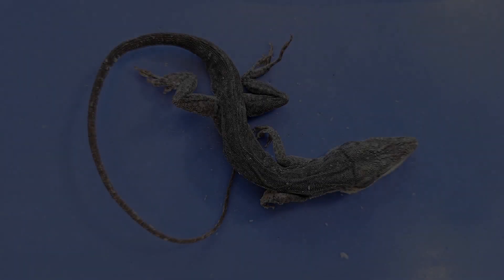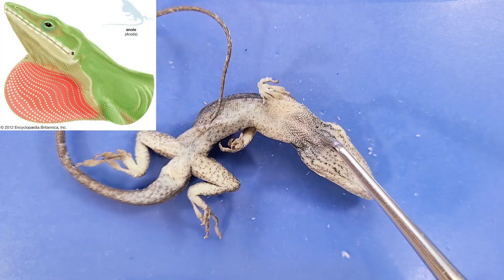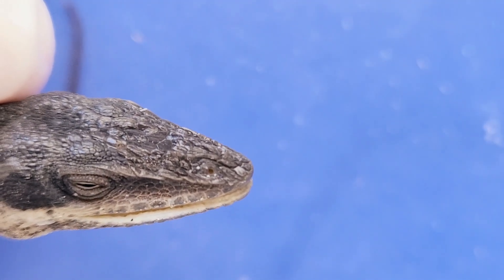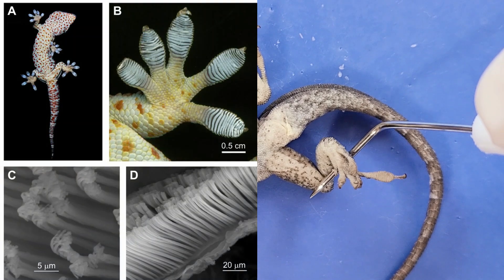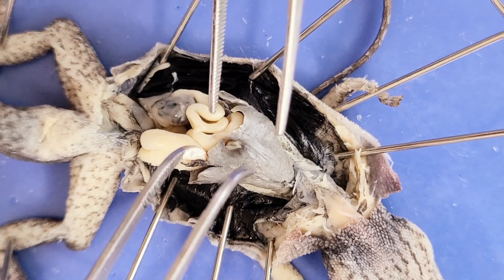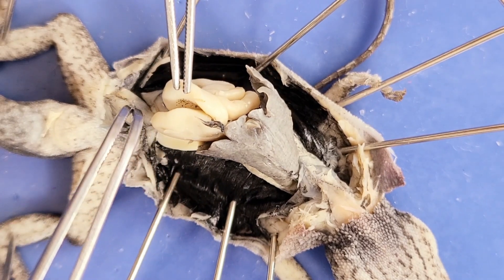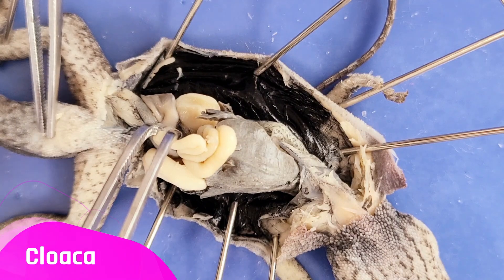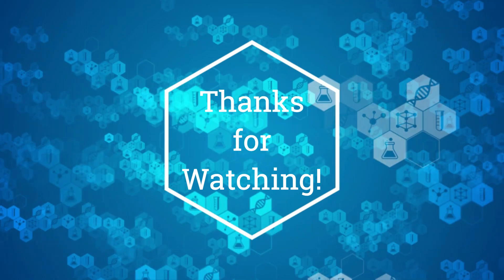Anole Lizard Dissection || Take Me To Your Lizard [EDU]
Have you ever wondered about the anatomy of a lizard? Learn how to dissect a lizard in this video, which also covers its external anatomy and physiology. In this simple dissection of a lizard, you’ll learn various parts of its anatomy, how lizards breathe, and how to tell if a lizard is male or female.

Lizards are a very interesting animal to examine because they’re part of a group of animals called reptiles, and while they share many characteristics with amphibians, such as frogs, they also have distinct differences. Also, did you know that lizards breathe mostly through their nose? In this video, you’ll learn general information about lizards, which will be tied into its anatomical structures.

This dissection lab is for anyone who is curious about lizard anatomy, wants to cover lizard anatomy for a zoology course, missed the lizard dissection during biology class, or just wondered, “How is that lizard sticking to the wall?”. The video will teach you how to dissect a lizard step by step, and review the external and internal anatomy of the lizard.

In this video, we’ll cover the following structures:
Skin
Dewlap
Movable eyelids
External ear openings
Tympanic membrane (mentioned)
Nostrils
Mouth
Openings to eustachian tubes
Teeth
Tongue
Cloaca
Tail
Toe pads
Liver
Gallbladder
Heart
Lungs
Stomach
Small intestine
Large intestine
Kidneys
Urinary bladder
Gonads
Spine

If you want to learn more about lizard anatomy, here’s a link to a website with more detailed information, as well as diagrams: